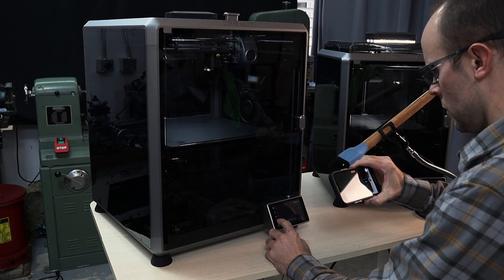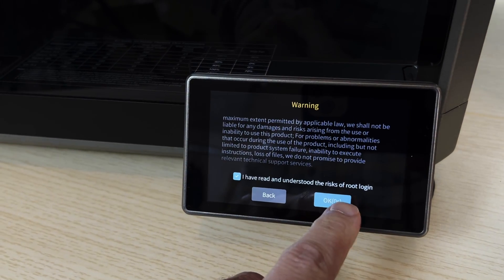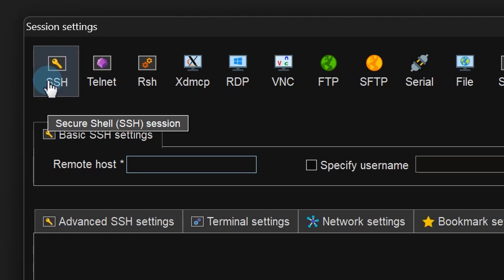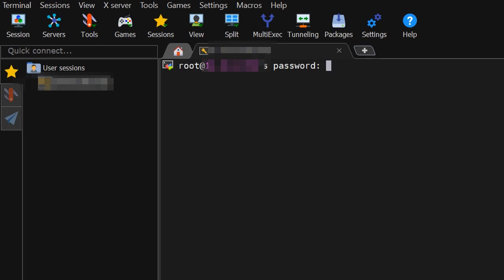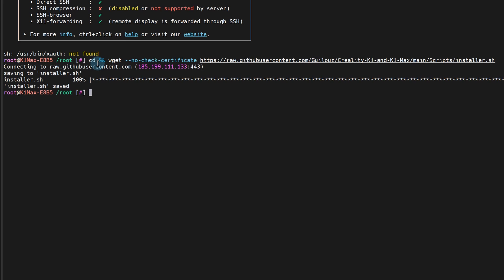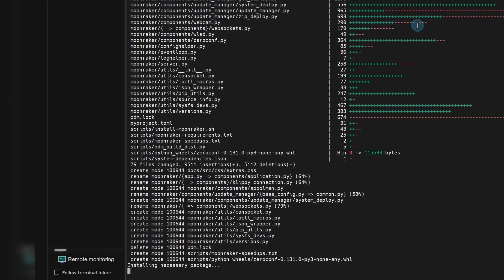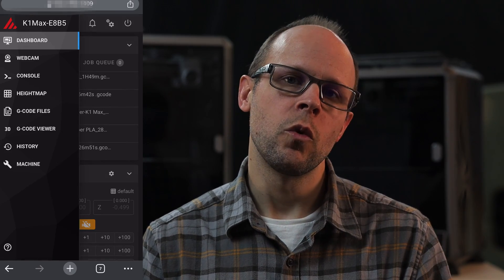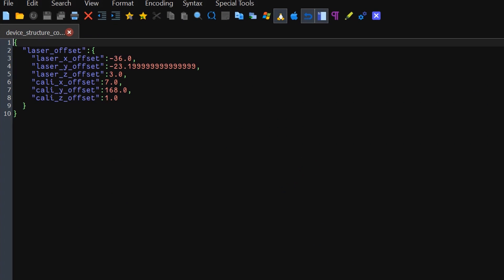Quickly Root your Creality K1 Max or K1 Printers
This is just what you need to know, quick and simple to get the job done.

If you want to get the most out of your printer and start to explore other options in automation and calibration and just plain FUN with your Creality printer, you'll want to root it.  It allows you to easily access the printer through the Fluidd or Mainsail UIs, it lets you monitor them wirelessly, send to them wirelessly though quite a few different slicers (I like Orca, but Prusa is another good option)

Where it really comes in handy is allowing you to make adjustments that suit your setup.  You can install KAMP to get a faster probe and better first layer, you can create custom GCODES.

I am still experimenting with my video style and trying to find the best way to bring good content to you, if there's something you think could be improved, let me know and think about it.